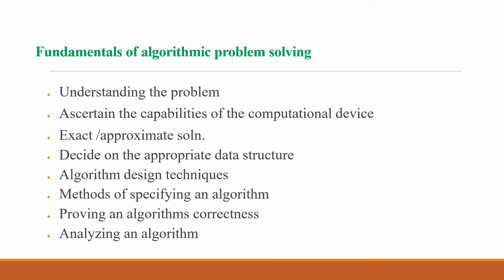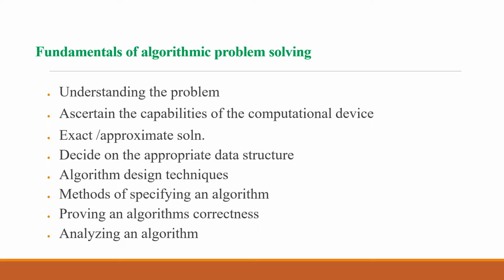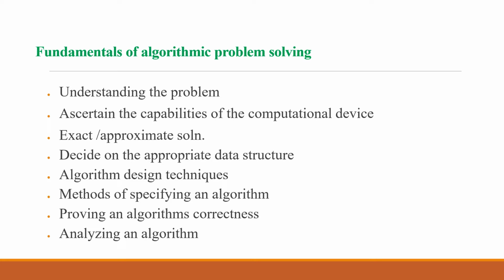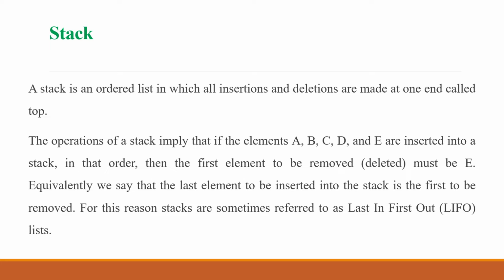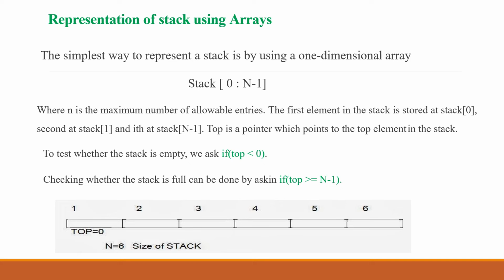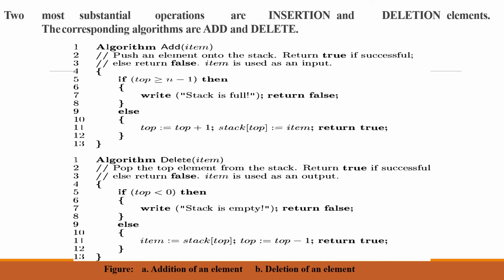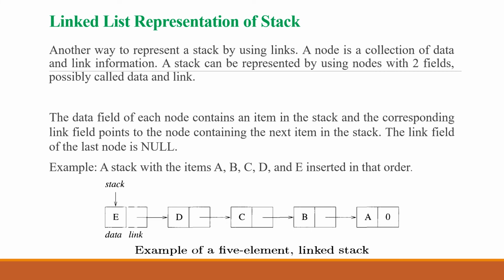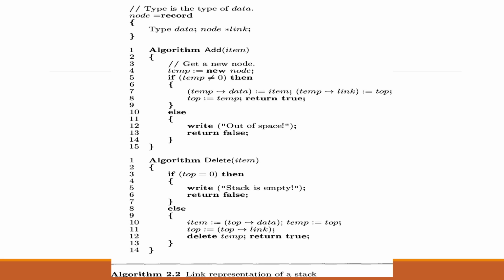DAY 02| ANALYSIS OF DESIGNING ALGORITHM| 5TH SEM| BCA | CBCS| L2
COURSE: BCA
SEMESTER: V SEMESTER
SUBJECT: ANALYSIS OF DESIGNING ALGORITHM
CHAPTER 1: INTRODUCTION TO ADA
LECTURE: 2